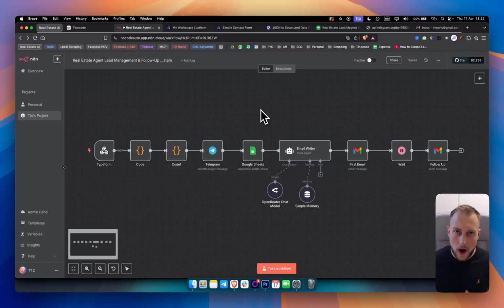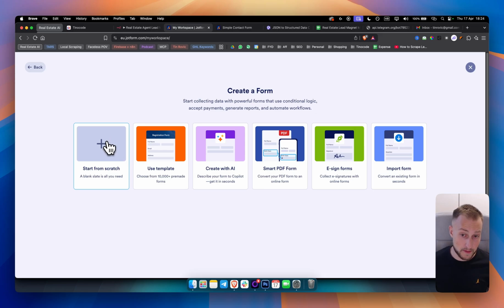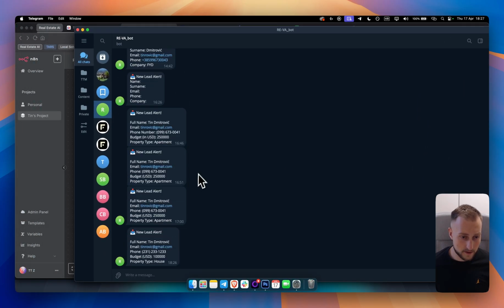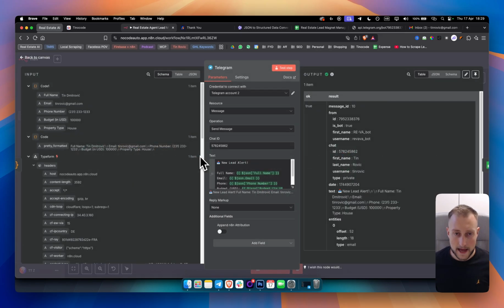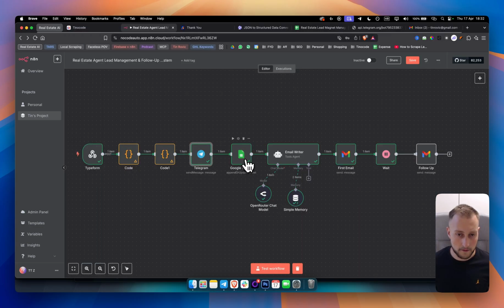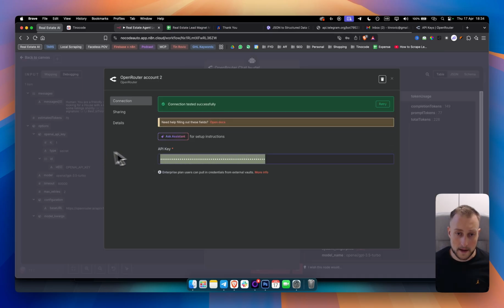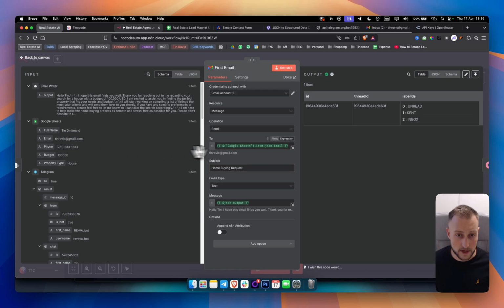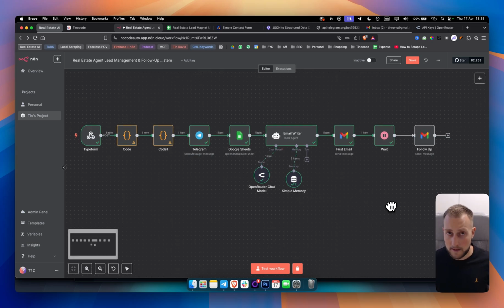Build a Real Estate AI Agent In n8n - Lead Nurturing, Management & Follow Ups (No-Code Tutorial)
In this video, you will learn how to build a powerful AI-powered real estate agent inside n8n—without writing a single line of code. Perfect for automating lead nurturing, management, and follow-ups.

What You'll Learn:
✅ How to set up an AI assistant to handle real estate inquiries automatically
✅ How to collect, store, and manage leads using Google Sheets
✅ How to use OpenRouter API to craft smart, personalized responses
✅ How to automate follow-up messages via email

TIMESTAMPS:
00:00 - Introduction
00:30 - Free Template
00:59 - Overview
02:11 - Webhook Node
05:07 - Parsing
06:10 - Formatting
07:03 - Telegram Bot
09:51 - Google Sheets
11:10 - AI Agent
13:30 - Gmail Node (1)
14:54 - Waiting Time
15:09 - Gmail Node (2)
16:41 - Free Community